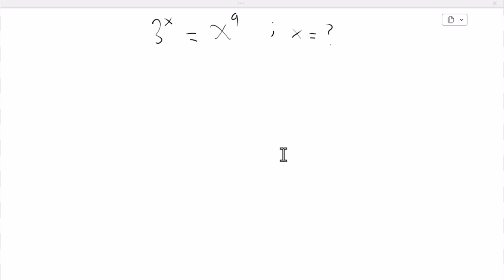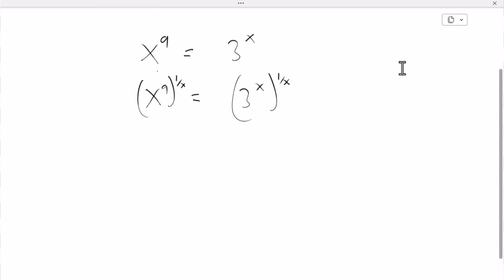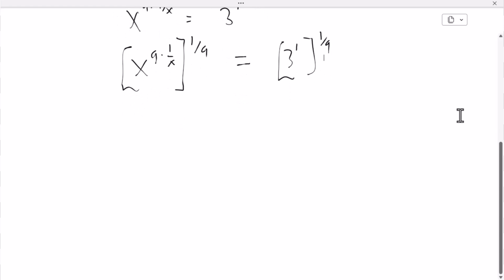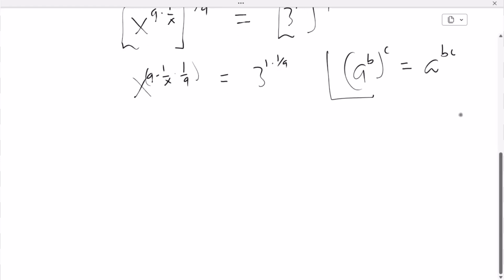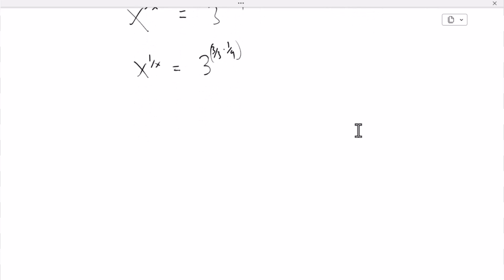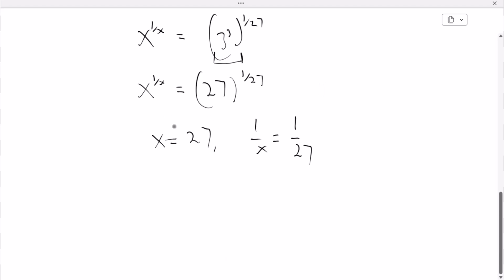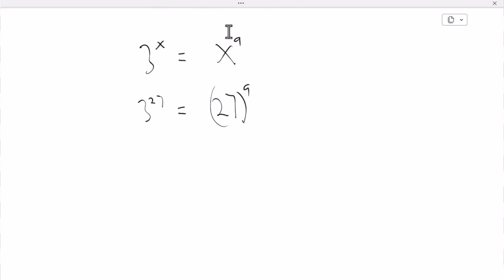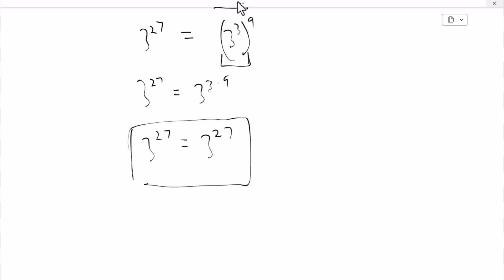Can You Solve this Harvard Entrance Exam question? | Find the value of x in 3^x = x^9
In this fun YouTube video, I tackle the equation 3^x = x^9 , a tricky puzzle framed as a Harvard entrance exam problem. I guide viewers through a clear, step-by-step solution using logarithms, making the math easy to follow. With engaging visuals, this video is perfect for math lovers and curious minds!